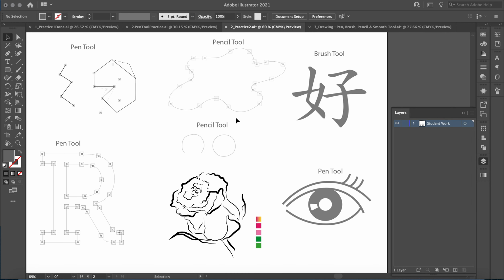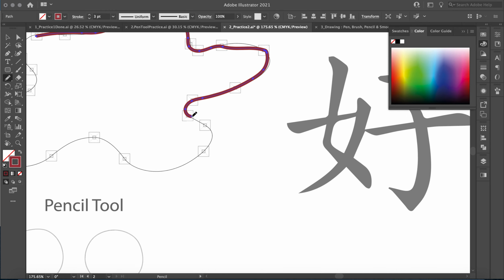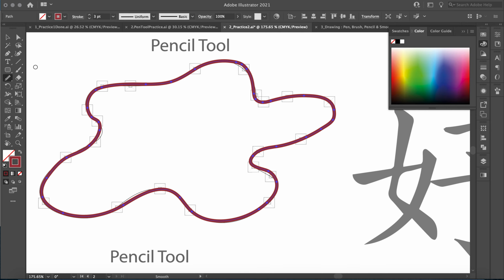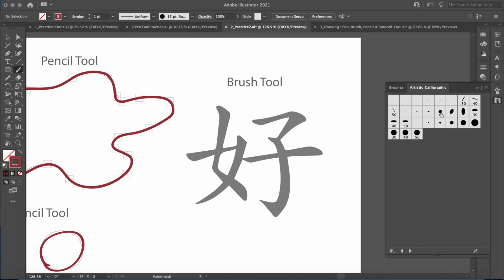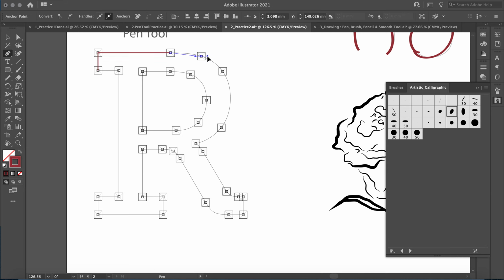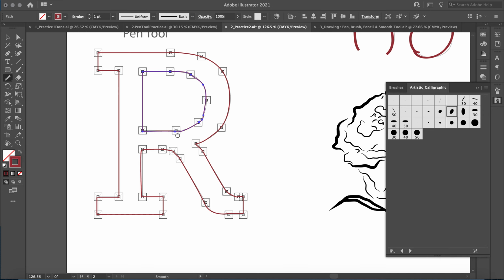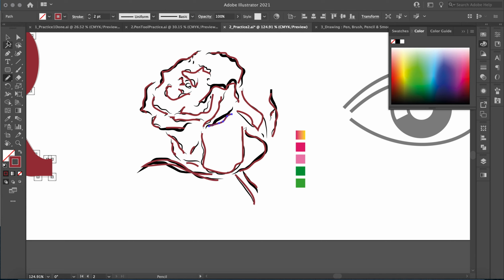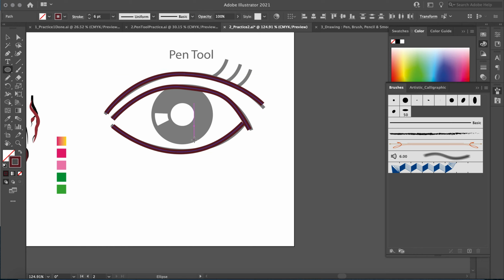Practice 3: Pen tool, pencil, and brush tool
More practice using the pen tool and introduction of pencil tool, smooth tool, brush tool and brushes.